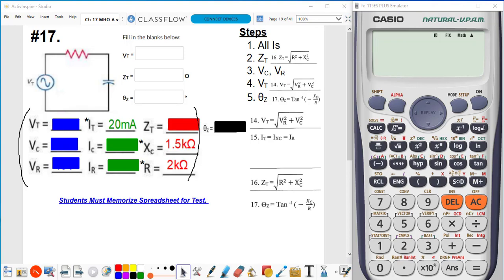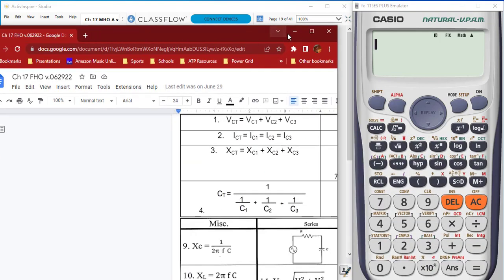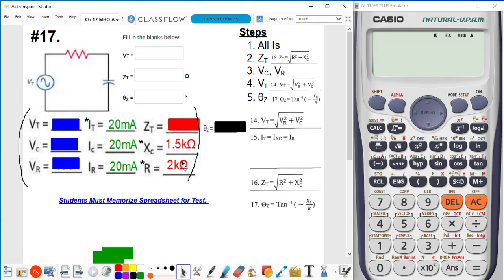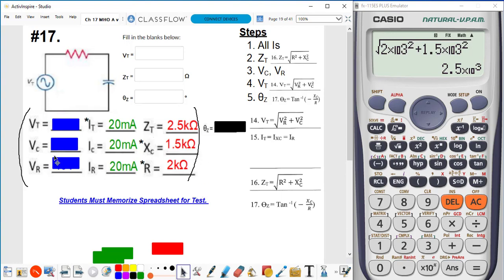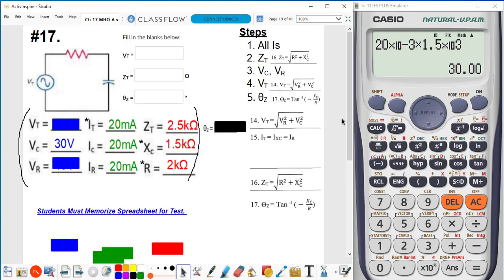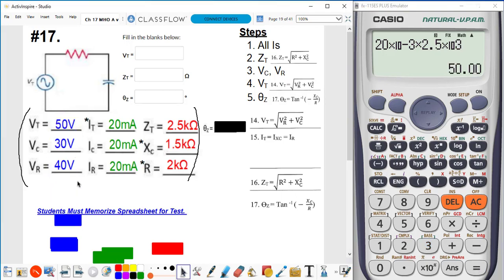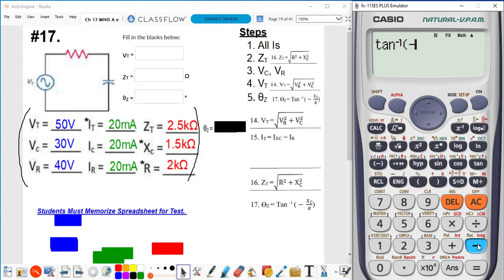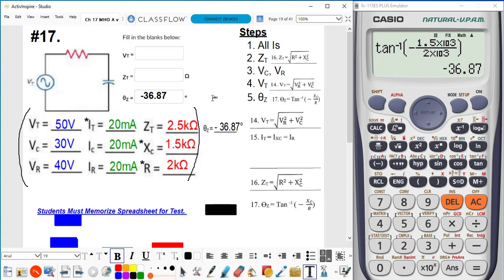Mr. Fontenot's Ch 17 MHO Problem #17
In this video I will be calculating the values for a Resistive Capacitive Series Complex Circuit from the Ch 17 MHO Problem #17.